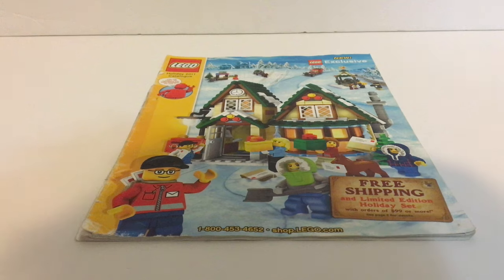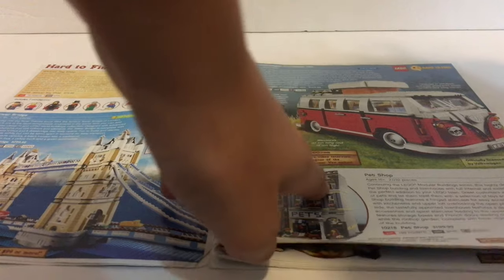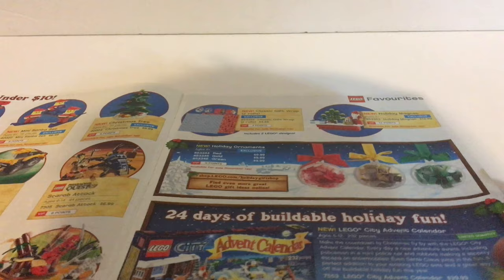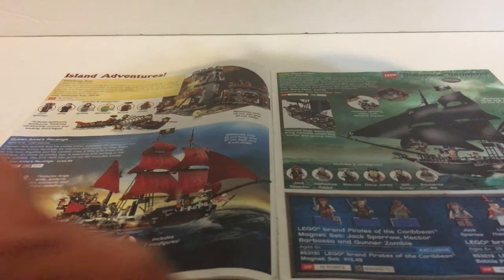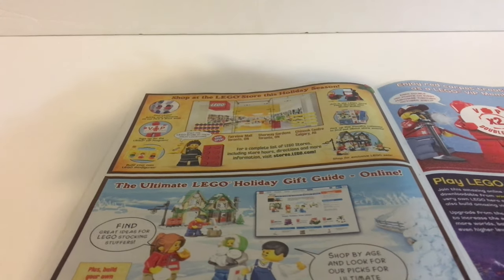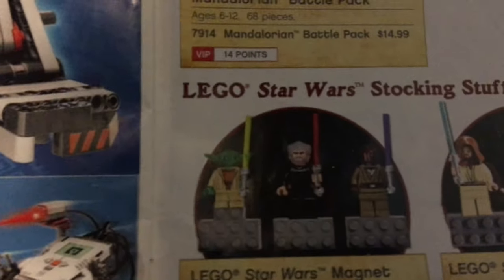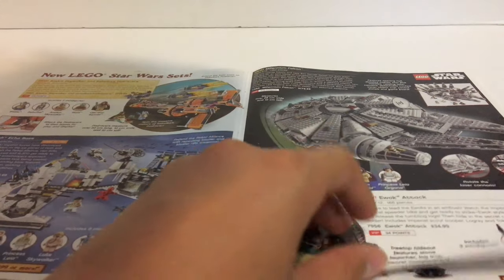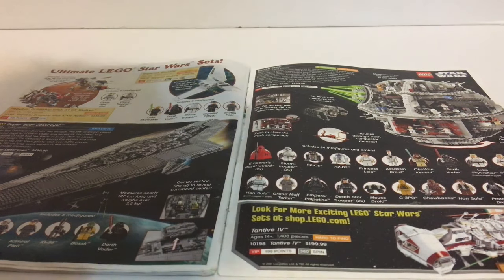LEGO Holiday 2011 Catalogue look through.